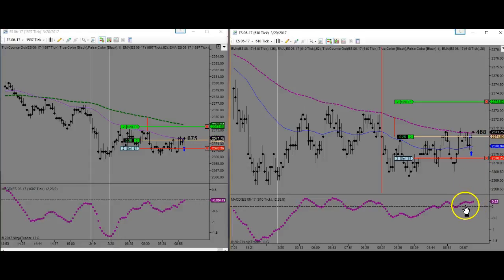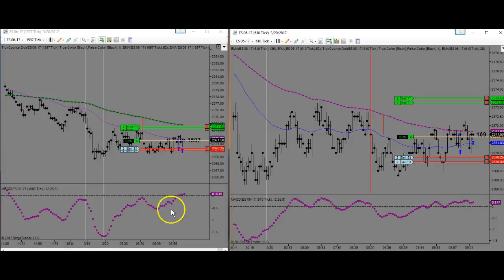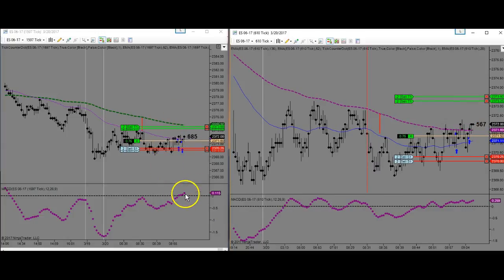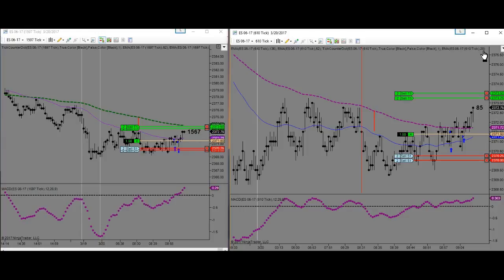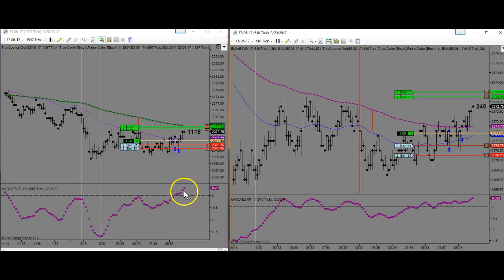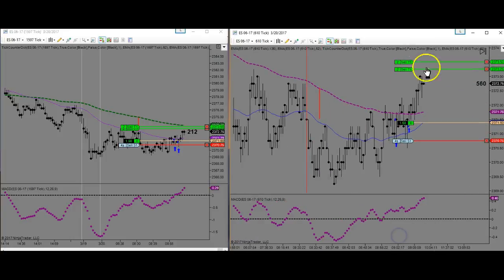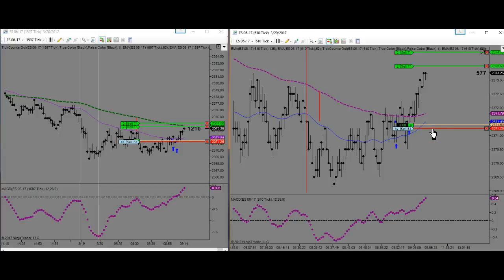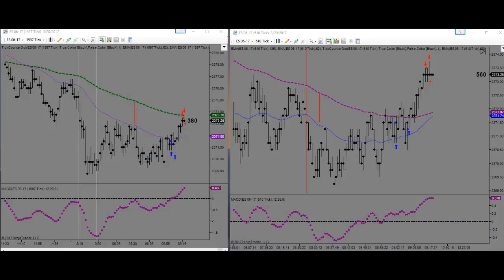3-20-17 Little Rusty After Sring Break with 7.5 points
Pretty much took the week of spring break off, besides a few simulated trades from bed--- so I feel a wee bit rusty getting back in the swing of things today.  I'm super tired (aka--life of a mom-- aka-- perpetual status of being overworked) but hey-- tired doesn't mean thigns are impossible, I just have to be a little more cautious about my decisions.  Can't go all Willy-Nilly out there and hope things work.. nope.. have to pay SUPER close attention to make sure I'm in the right direction.  I definitely exited my 2nd trade a bit early but not complaining!